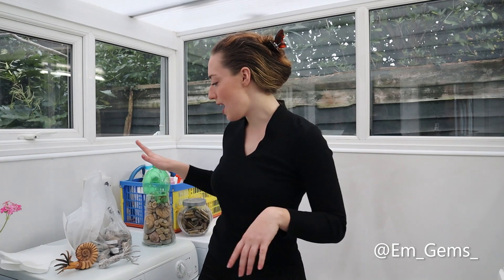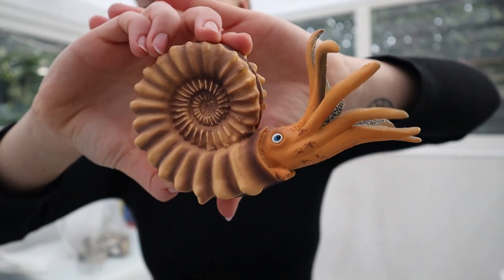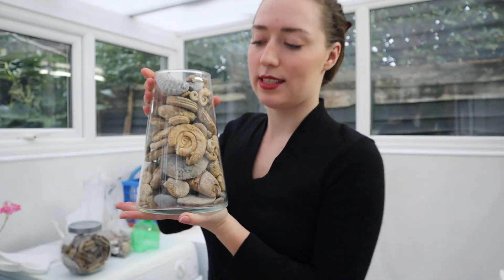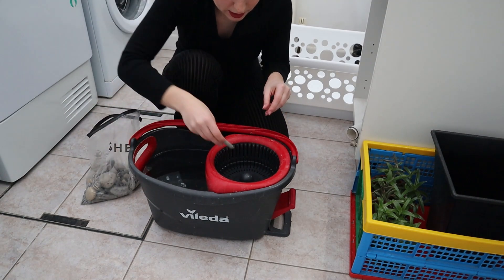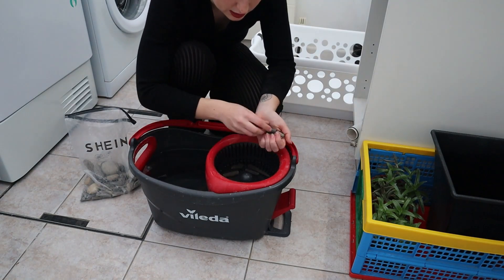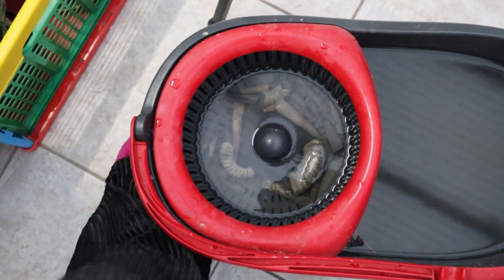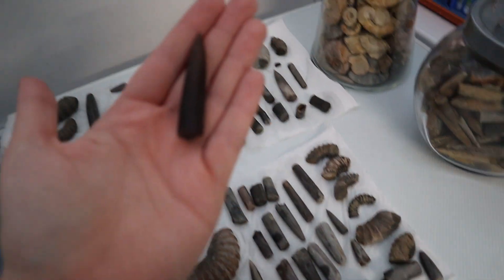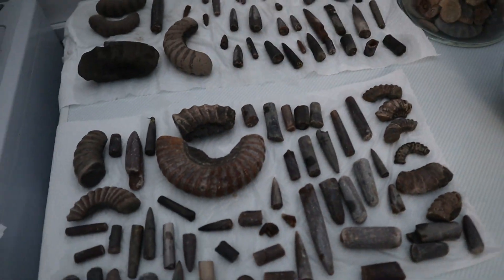Recent Fossil Finds - Sort & Clean Process - Fossil Friday